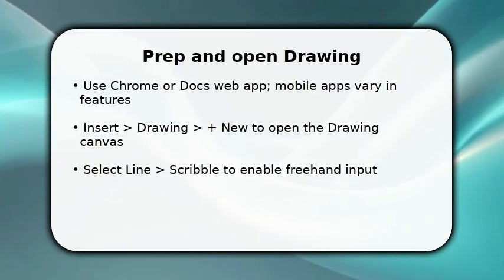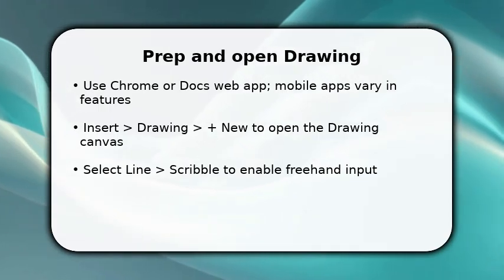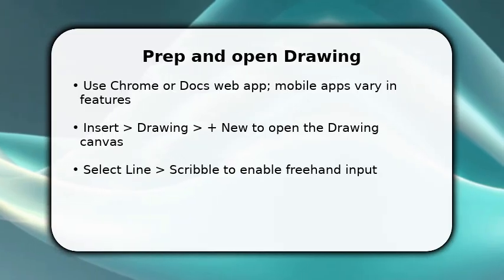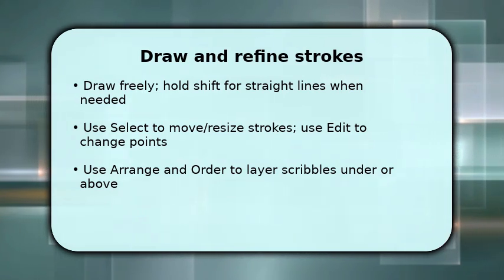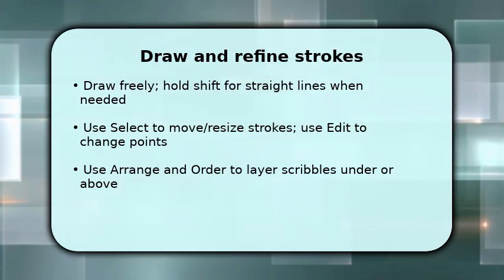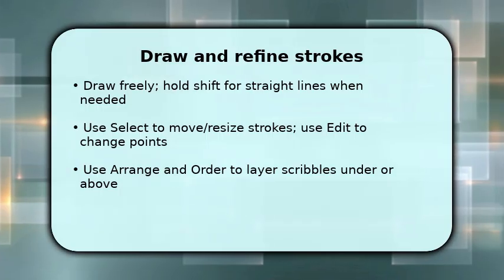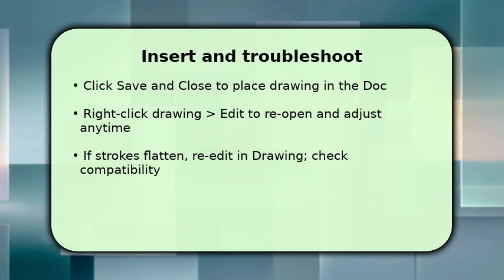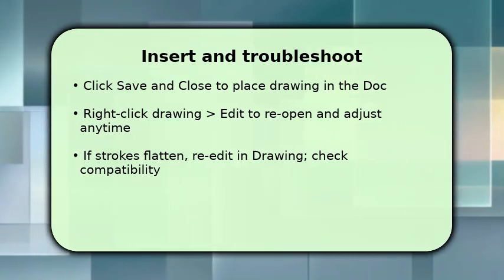How to Use Scribble on Google Docs (only Way)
How to Use Scribble on Google Docs (only Way) | 🔒 Surfshark VPN Deal — Stay private and secure. $1.99/mo + 3 Months Free ▸

Discover the essential guide on utilizing Scribble in Google Docs for creative expression and note-taking. This video will walk you through each step, ensuring a seamless experience from start to finish.

Google Docs, Scribble tool tutorial, creative drawing in Google Docs, note-taking with Scribble on GD, how to use scribble feature